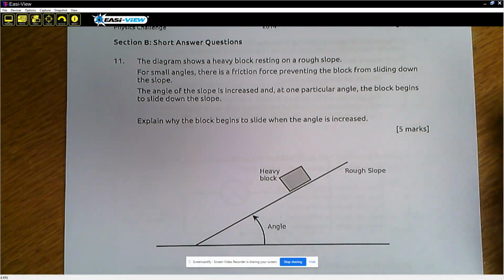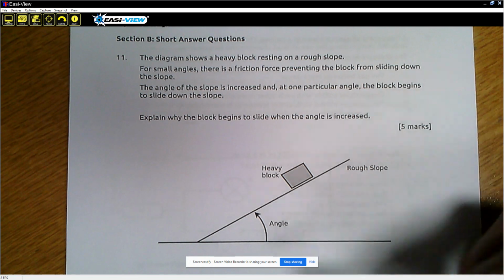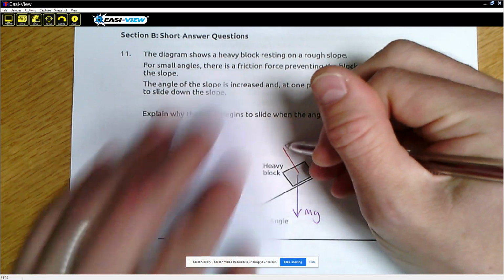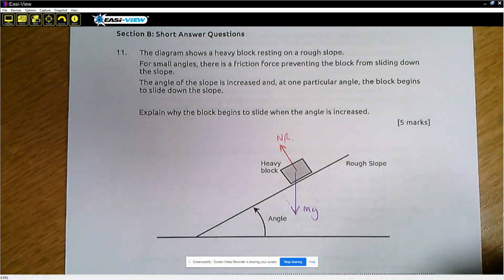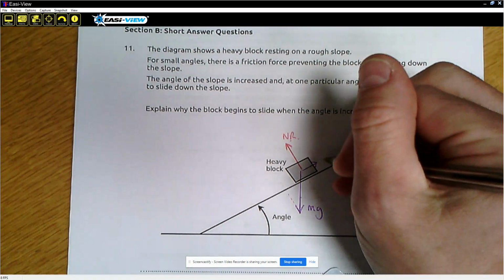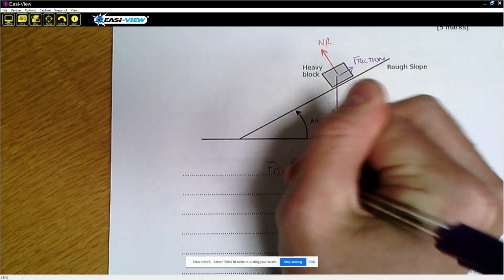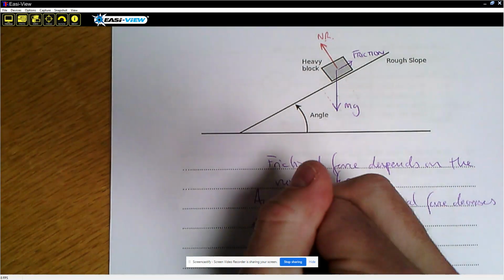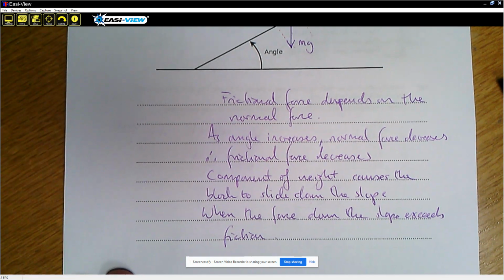2014 PC Solutions SA 11